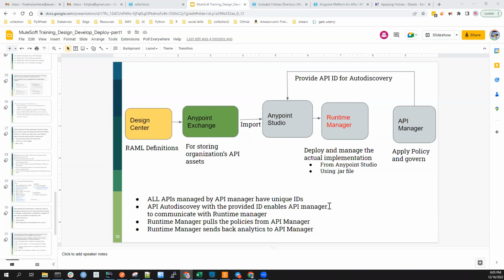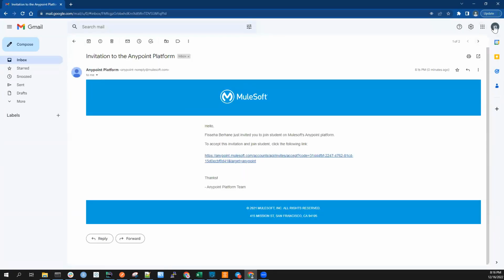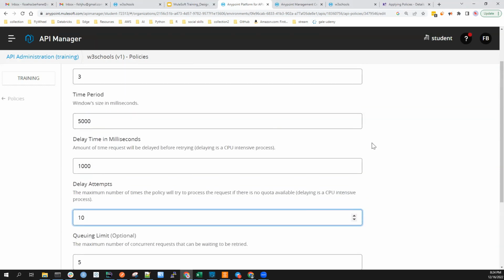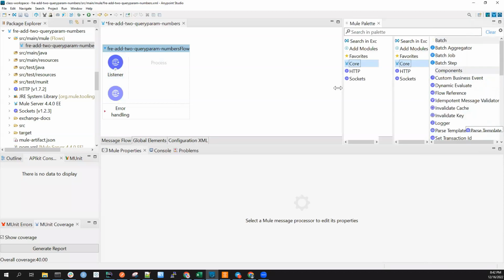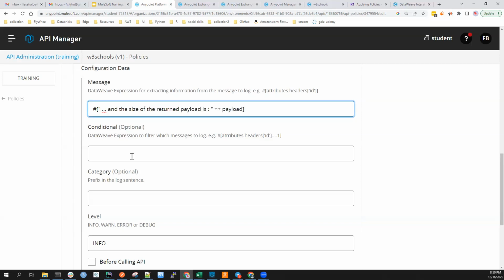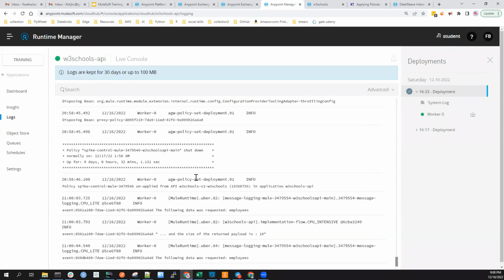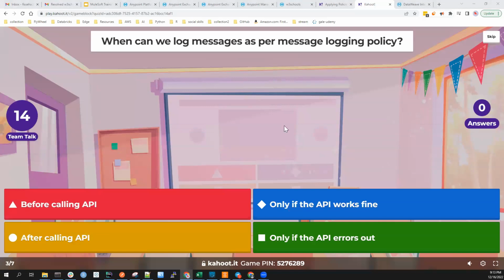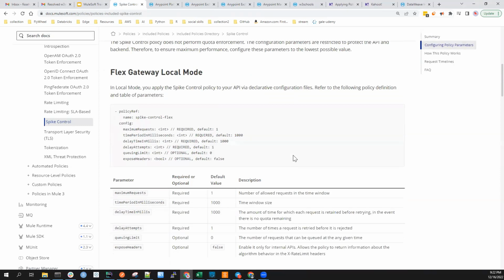Design-Develop-Deploy: Applying Policies - part 2